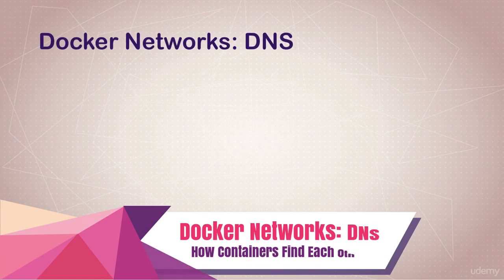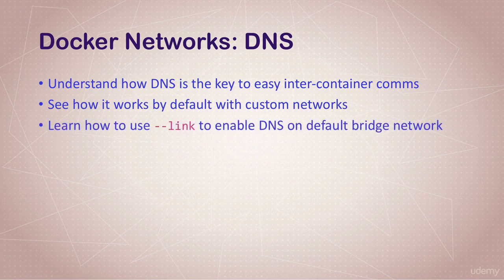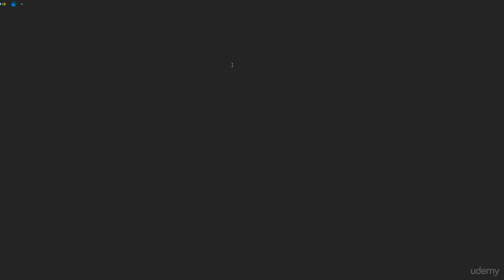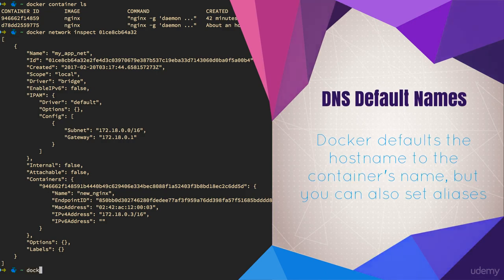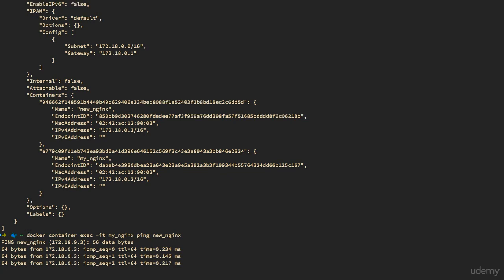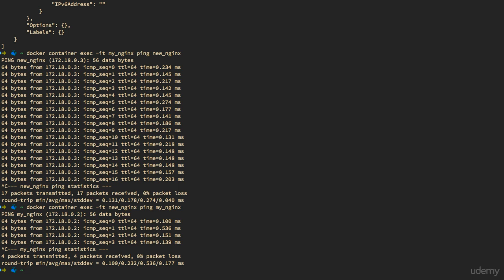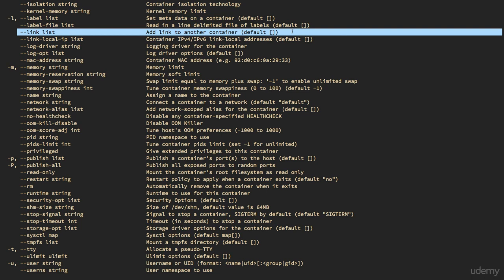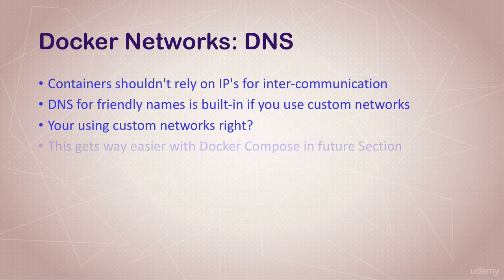Docker Networks DNS and How Containers Find Each Other